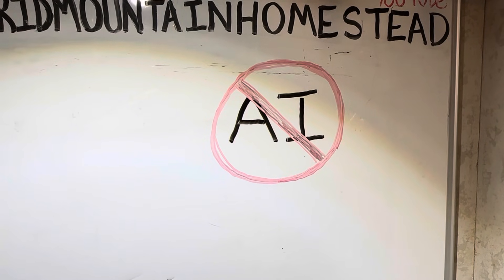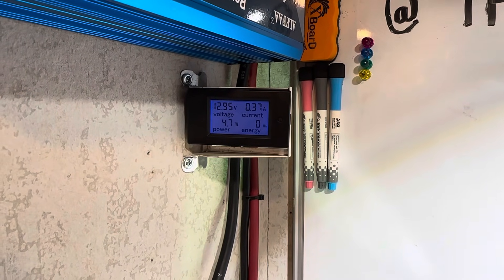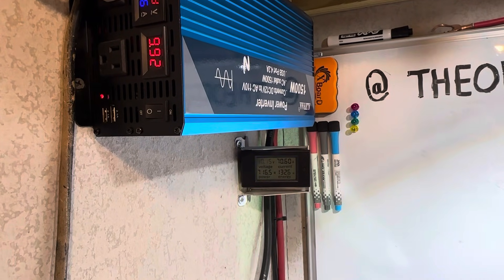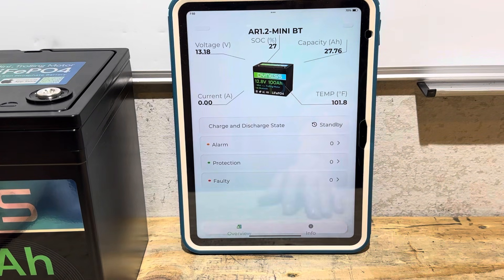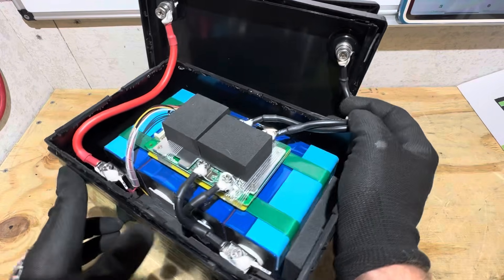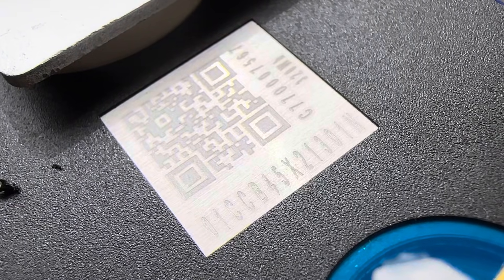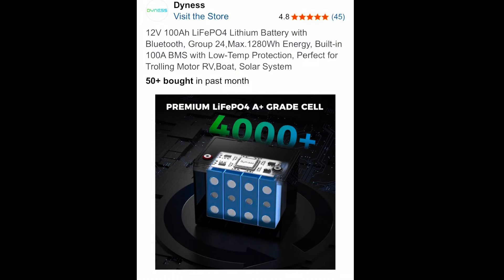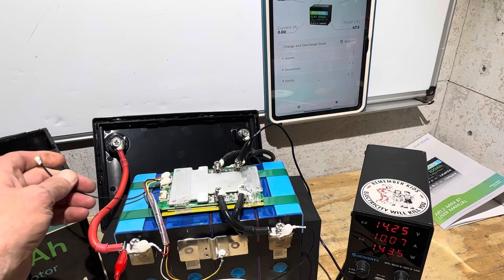$142 Budget 12V Battery with Bluetooth: DYNESS 12.8V LiFePO4 Lithium Battery Review & Teardown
Checking out the budget Bluetooth 12V lithium battery from DYNESS. This battery is a 12.8V 100Ah Bluetooth LiFePO4 trolling motor edition battery. Is this a good battery or is it best to avoid? Watch and find out in today’s video.

DYNESS 12.8V 100Ah Bluetooth Battery

Some Videos of other BUDGET 12V 100Ah Batteries. Check and compare the differences.

This was an unpaid video review. I did receive a battery free of charge to test and share results with you the viewing audience and DYNESS battery. I earn nothing from the company. As always, I give you my honest opinion.